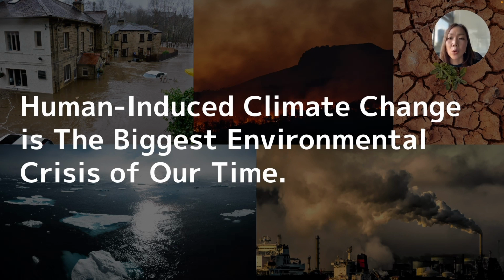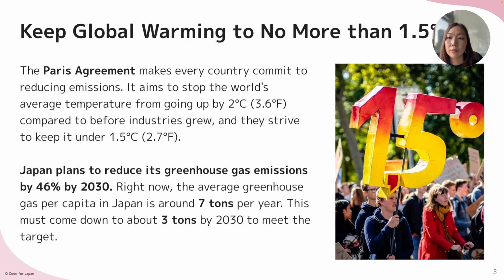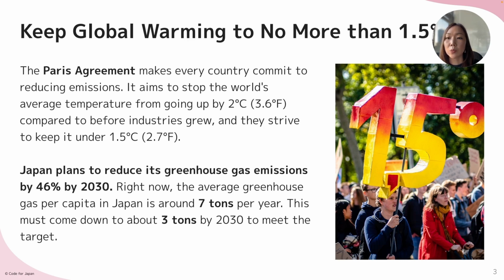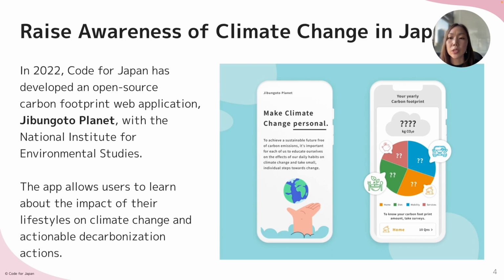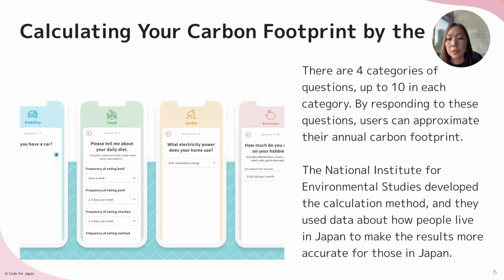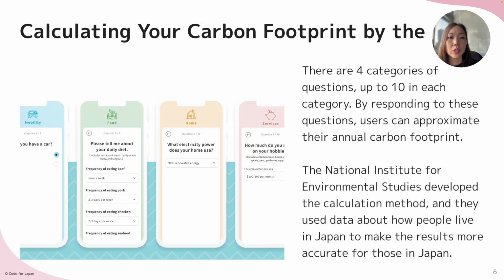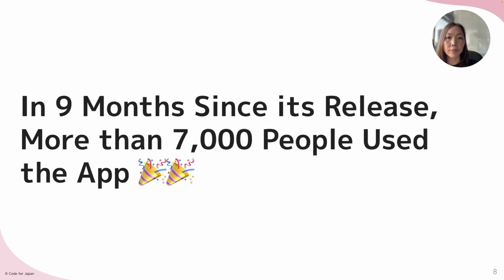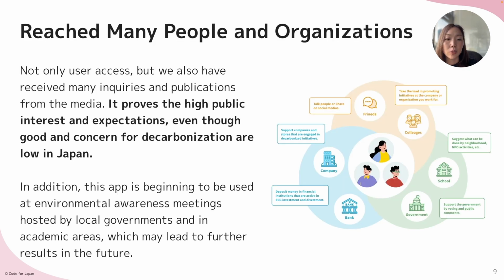Lightning Talk | Unleashing Individual Power for Climate Change: Jibungoto Planet in Action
This session showcases the Jibungoto Planet project: an open-source carbon footprint web application developed by Code for Japan and the National Institute for Environmental Studies. Learn all about the project approach and how it raised awareness of climate change in Japanese society.

About the Speaker:

• Mako Mizuno is a UX/UI designer at Code for Japan, and the leading designer of the Jibungoto Planet project. During the pandemic, Mako joined Code for Japan and embraced civic tech activities. Currently residing in Canada, she is passionate about contributing to her local community.

The Code for All Summit serves as the premier gathering for civic tech enthusiasts worldwide, providing a unique platform to discuss, explore, and evaluate civic tech's work, lessons, and impact on a global scale. It presents an exceptional opportunity to connect online, foster meaningful connections, and exchange knowledge.

In 2023, we proudly celebrate our 10th anniversary with an exceptional lineup: 7 in-depth Panels, 7 interactive Workshops, and 45 engaging Lightning Talks. Anticipation is palpable as we warmly welcome over 100 speakers representing more than 37 diverse locations, all gathering to partake in our celebratory event.